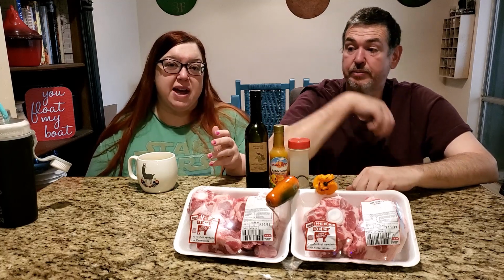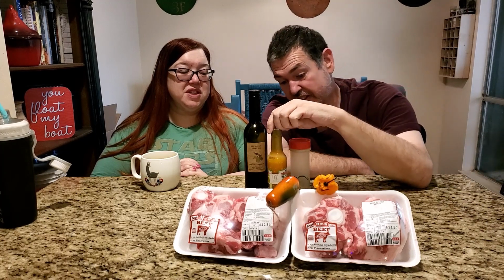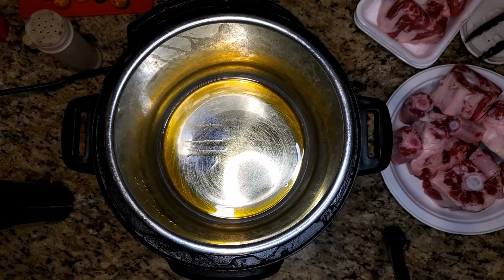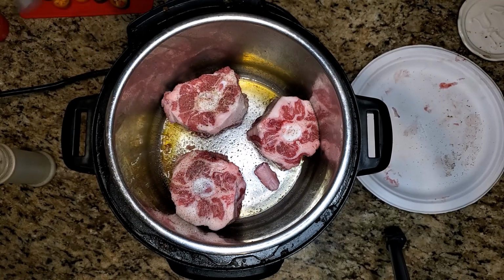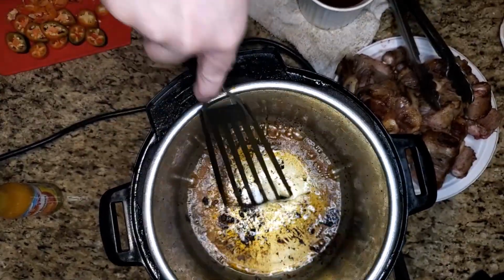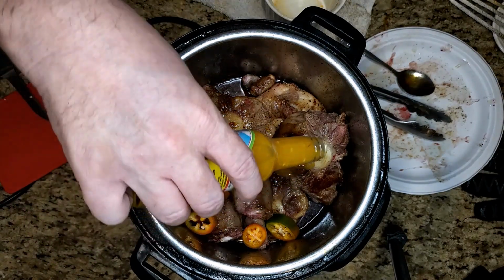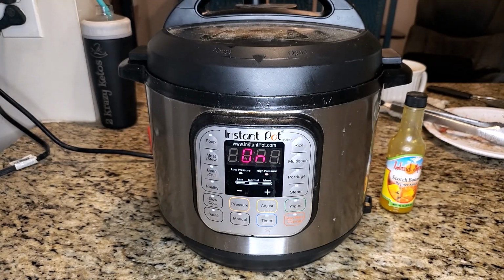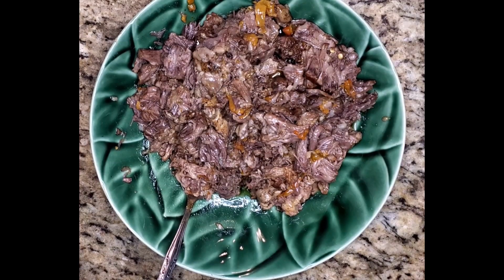2KK‌ ‌July‌ ‌Challenge‌ ‌Day‌ 25 - Spicy Instant Pot Beef Oxtail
TACOS ARE LIFE!
These beef oxtail tacos turned out amazing!

Island Spice Scotch Bonnet Pepper Sauce